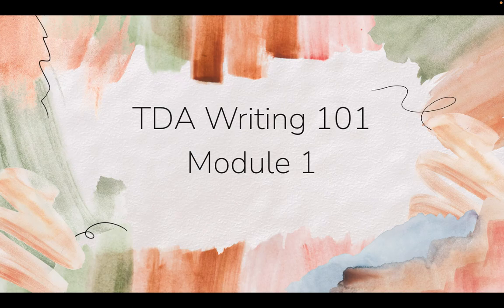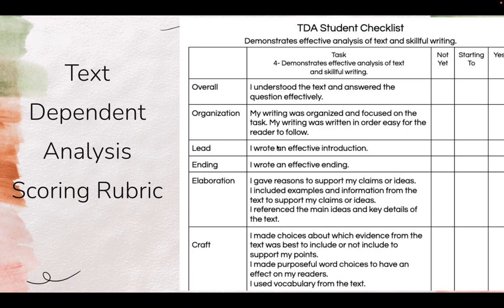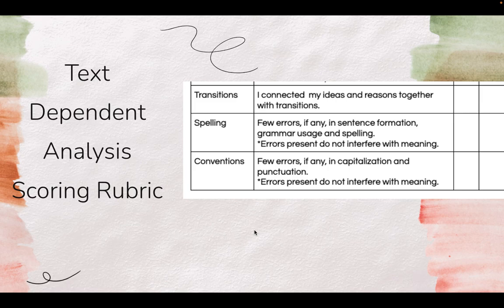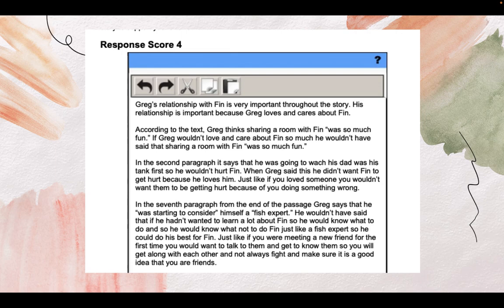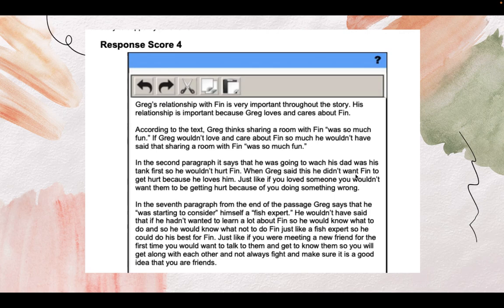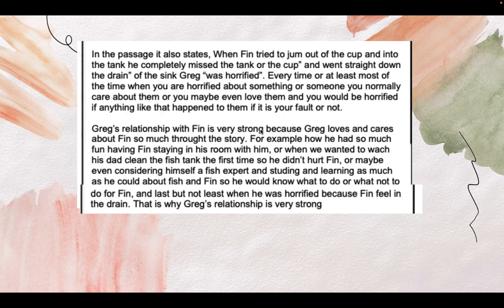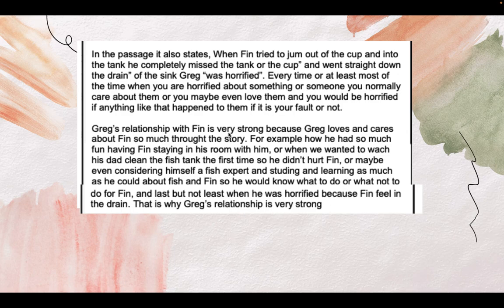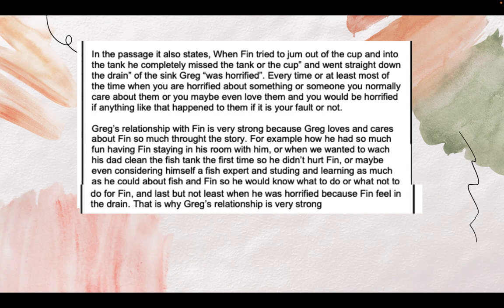What is a TDA?